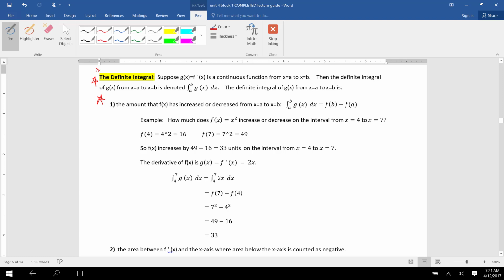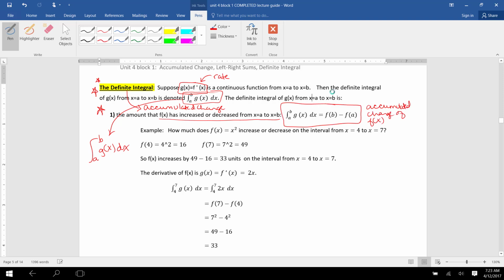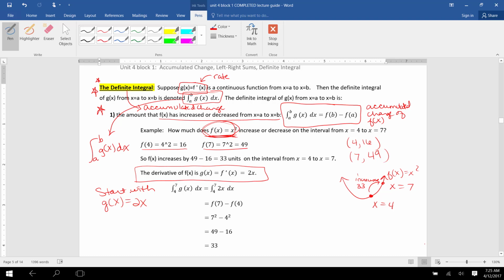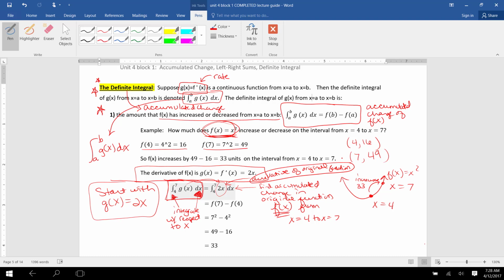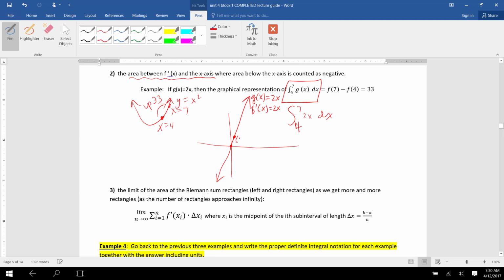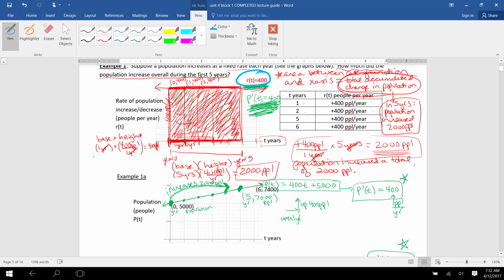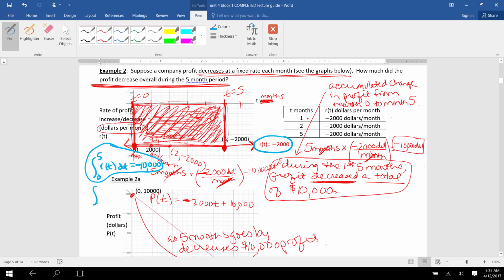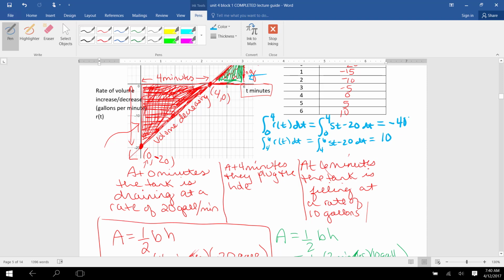unit 4 block 1 page 5